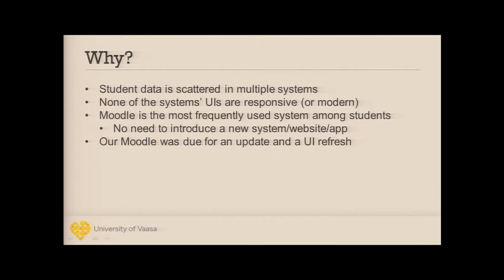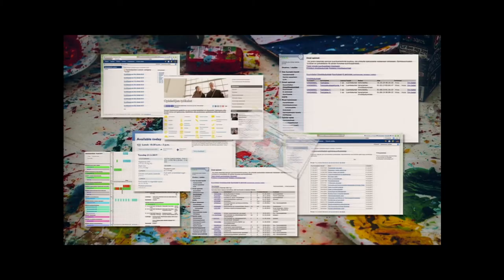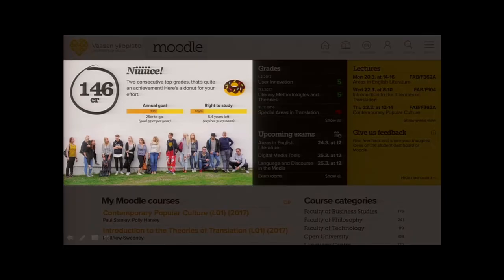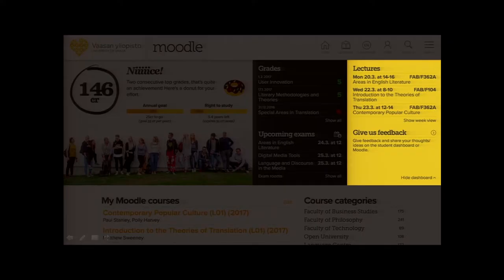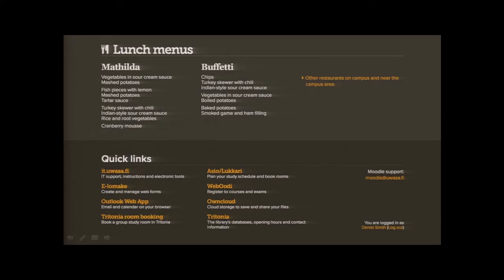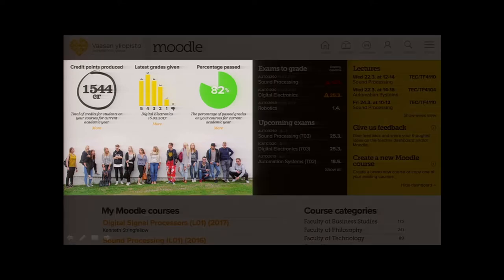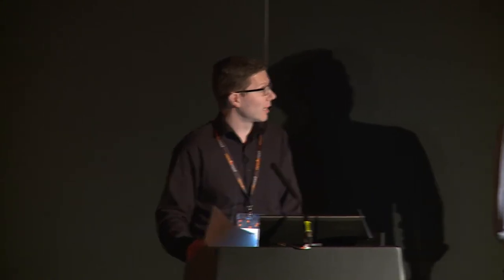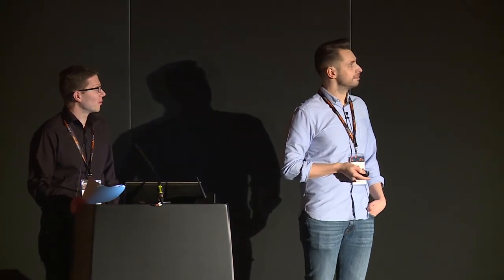Moodle Dashboard Enhanced with Personal Data | Ove Ritola & Timo Salonen at MootIEUK17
Moodle Dashboard Enhanced with Personal Data. Presented by: Ove Ritola & Timo Salonen (University of Vaasa, Finland)